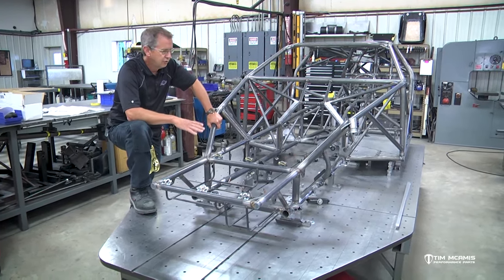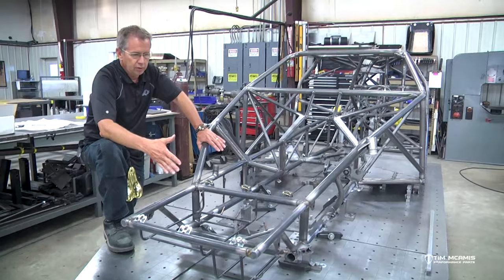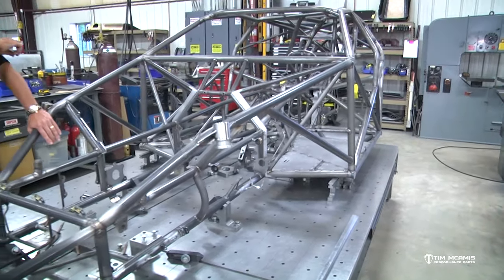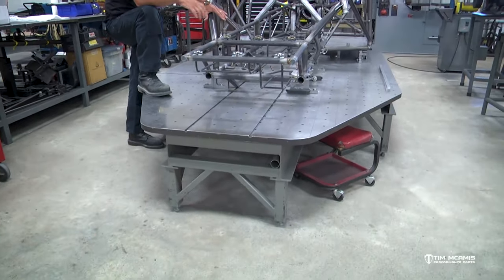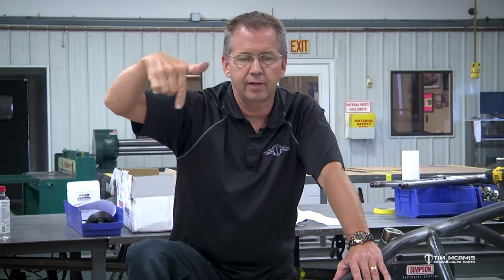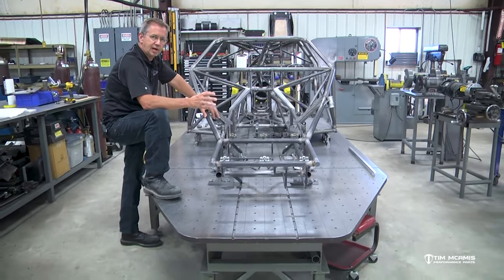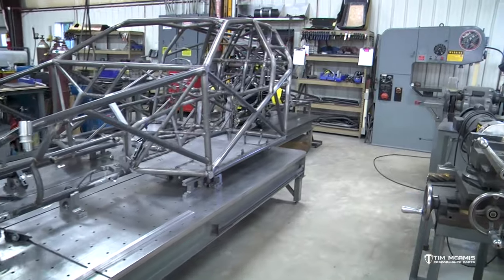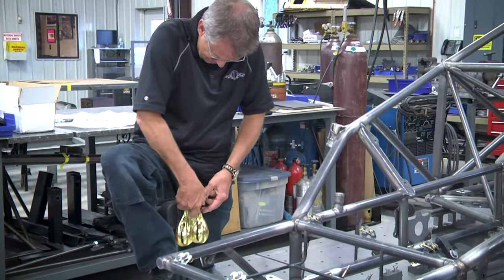How To Make A Basic Chassis Jig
Tim explains how to make a basic chassis jig that can be used when building your own race car.

The information contained in this video is based on the opinion of Tim McAmis and his 30+ years in the motorsport and manufacturing industries.  Any action you take based upon the content provided shall be done at your own risk.